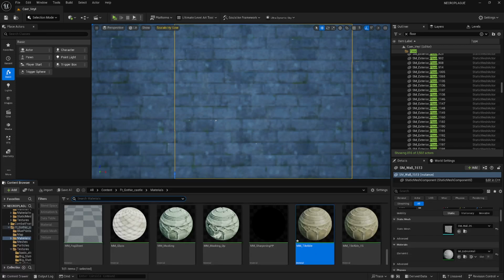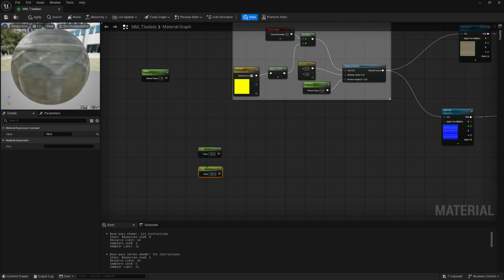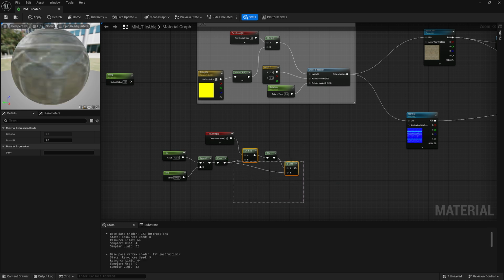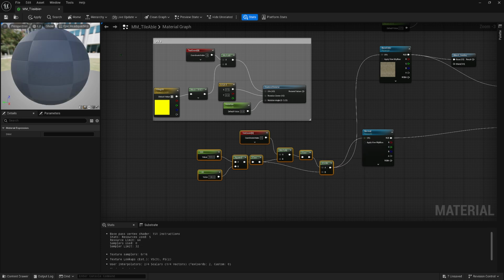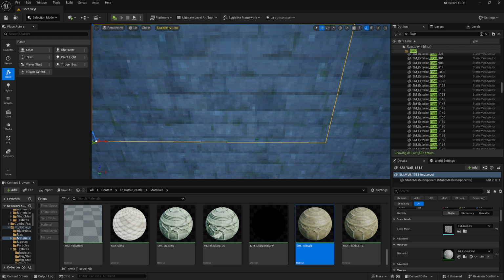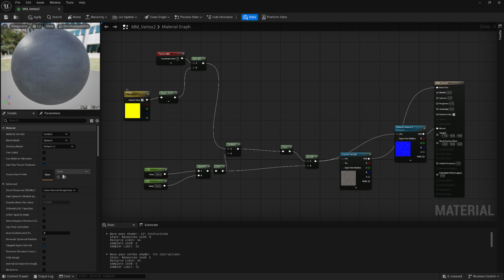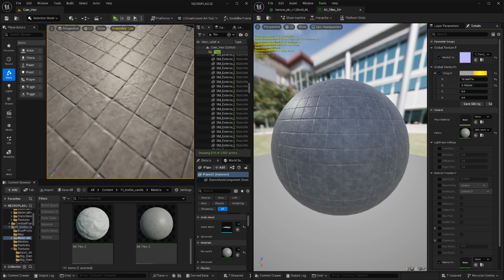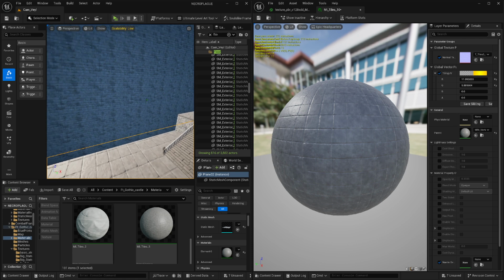How To Pixelate A Single Material + Texture Tiling | Retro Game Dev [Unreal Engine 5 Tutorial]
I know I know third pixelation tutorial in a row... But this one was on request. I will be improving the "downscaling existing textures" guide with a part 2 soon as discussed in this video.

Learn how to apply a retro-style pixelation effect to any material !